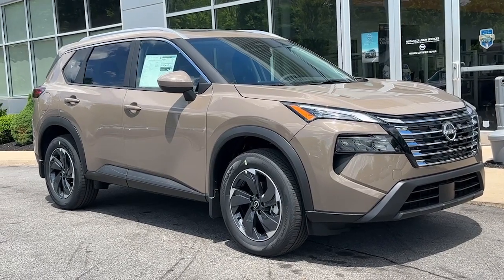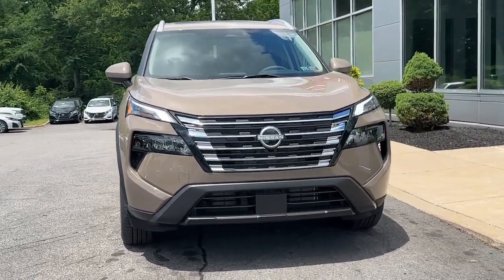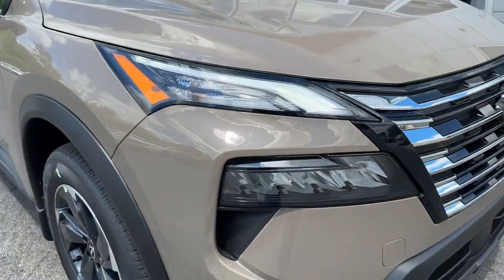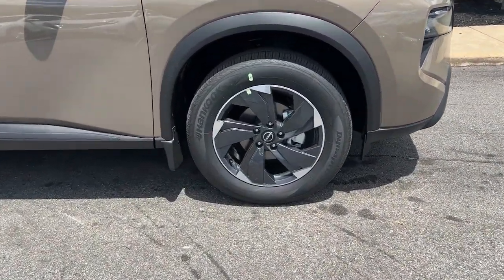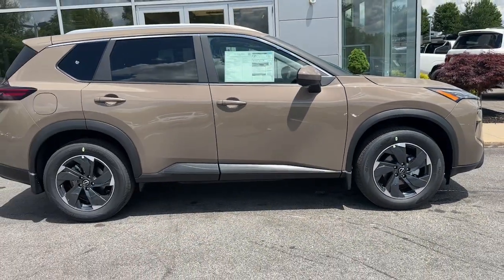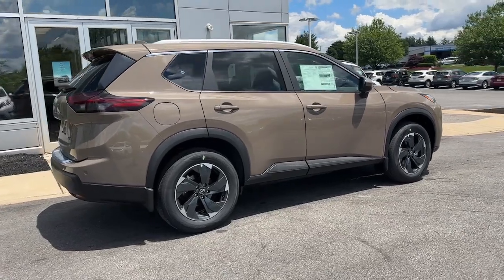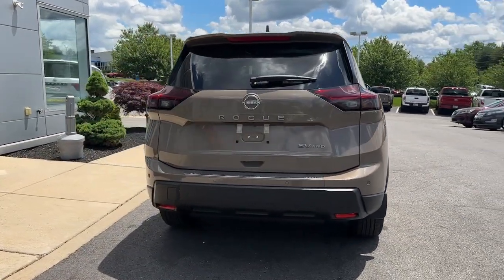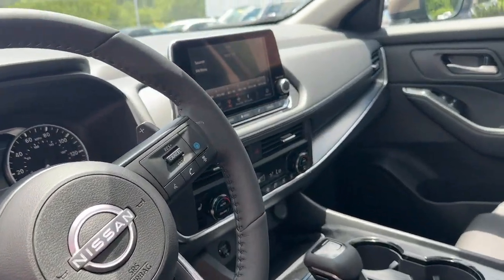2024 Nissan Rogue Pottstown, Royersford, Phoenixville, Collegeville, Reading, PA LN2399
Baja Storm Metallic New 2024 Nissan Rogue SV available in Pottstown, Pennsylvania at Nissan 422 of Limerick. Servicing the  Royersford, Phoenixville, Collegeville, Reading, PA area.

Rogue SV
2024 Nissan Rogue SV - Stock#: LN2399